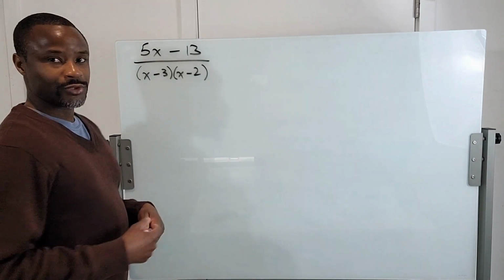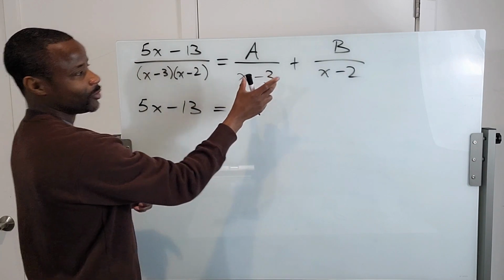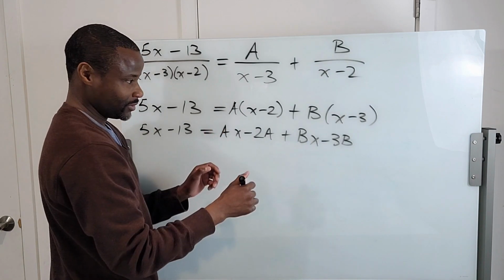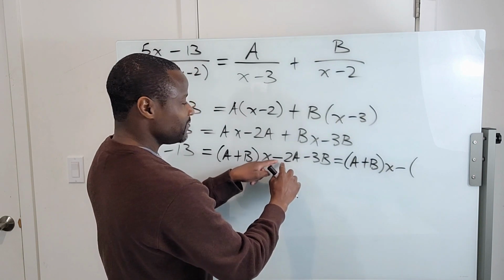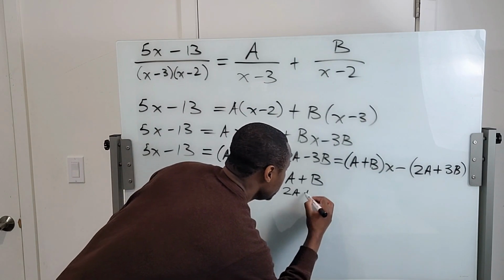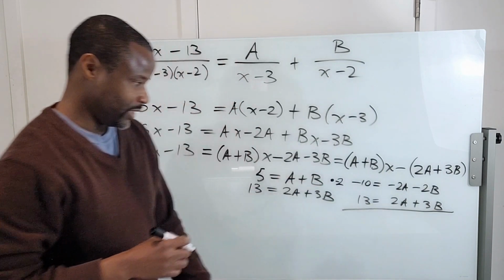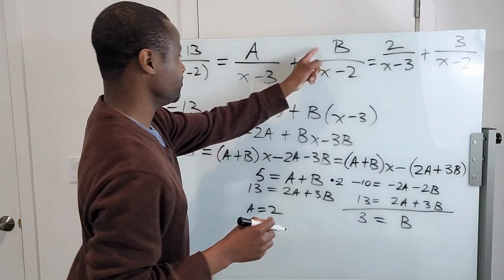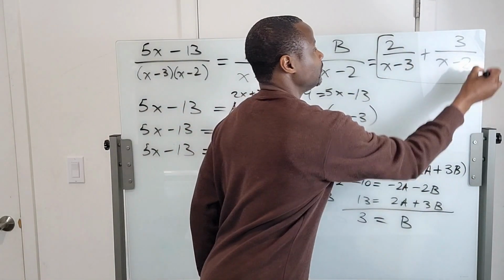Calculus 2 Partial Fractions problem 1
One of the most basic forms of a problem involving partial fractions, used as a tool for integrating rational expressions. This topic is often covered in Calculus II.